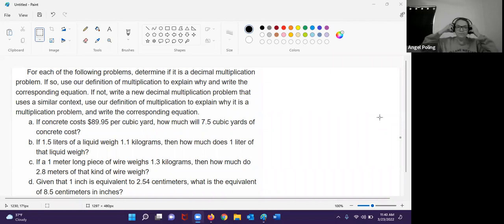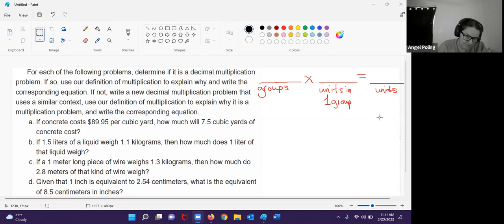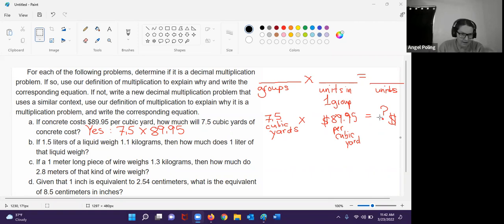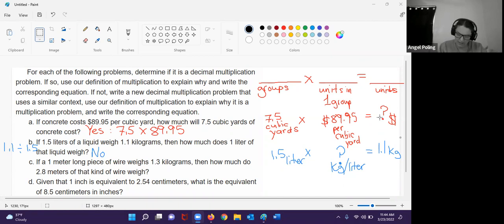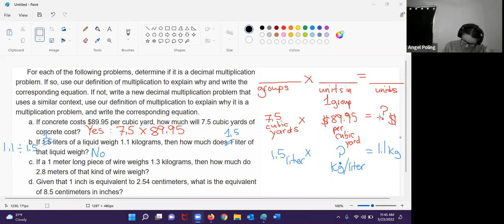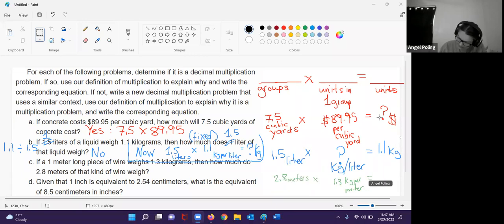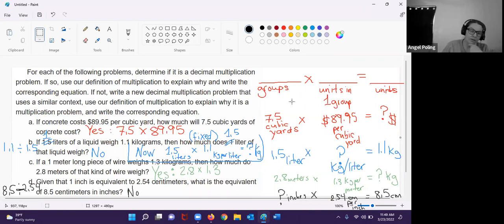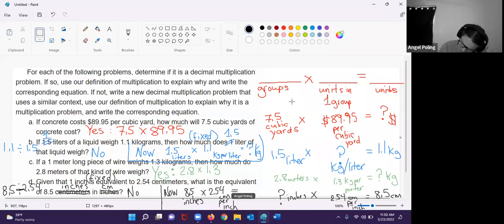Multiplying Decimals -- Are these examples of decimal multiplication?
Math Ed III